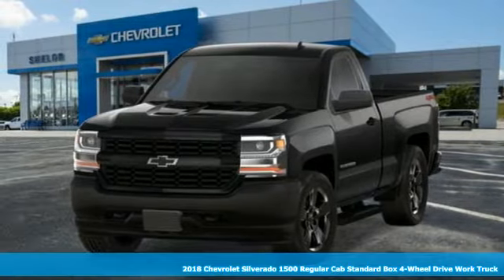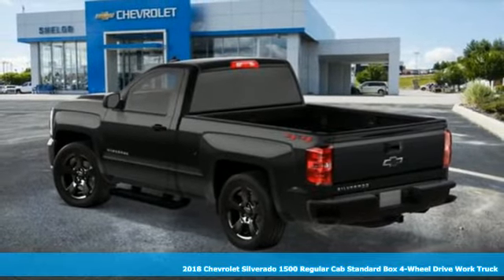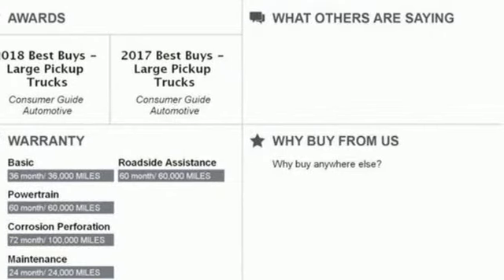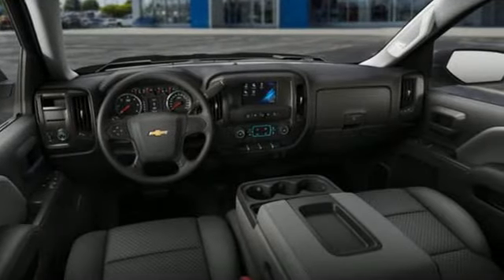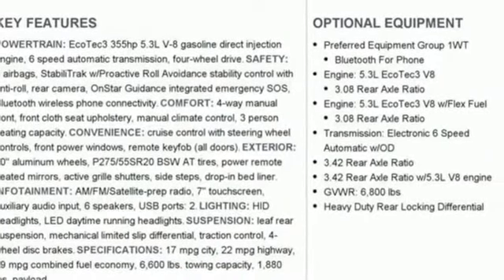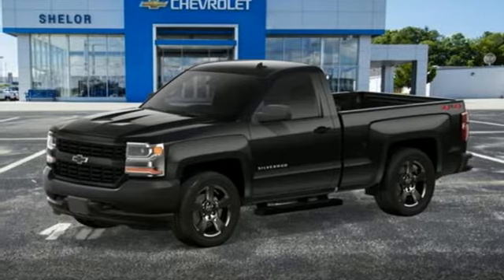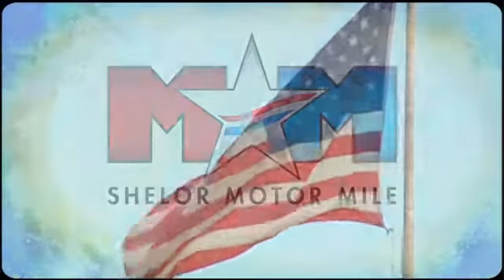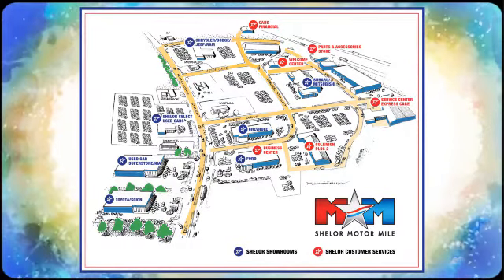New 2018 Chevrolet Silverado 1500 Christiansburg VA Blacksburg, VA CV180418 - SOLD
Year: 2018
Make: Chevrolet
Model: Silverado 1500
Trim: 4WD Reg Cab 119.0 Work Truck
Engine: 5.3L 8 Cylinder Engine
Transmission: 6-Speed A/T
Color: BLACK
Interior: JET BLACK / DARK ASH
Stock #: CV180418
VIN: 1GCNKNEC3JZ253360
Work Truck trim. Bed Liner, Tow Hitch, TRAILERING PACKAGE, iPod/MP3 Input, Back-Up Camera, 4x4, AUDIO SYSTEM, CHEVROLET MYLINK RADIO.. ENGINE, 5.3L ECOTEC3 V8 WITH ACTIVE F... DEFOGGER, REAR-WINDOW ELECTRIC, LPO, BED LINER. AND MORE!br /br /KEY FEATURES INCLUDEbr /4x4, Back-Up Camera, iPod/MP3 Input. MP3 Player, Electronic Stability Control, 4-Wheel ABS, HID headlights, Tire Pressure Monitoring System. br /br /OPTION PACKAGESbr /BLACK OUT EDITION includes (NZQ) 20 x 9 Black-painted aluminum wheels, (QT0) P275/55R20 all-season, blackwall tires, (SFZ) Black bowties, LPO, (TRB) body-color grille surround, (HQX) body-color headlamp bezel and (AKO) deep tinted glass, ENGINE, 5.3L ECOTEC3 V8 WITH ACTIVE FUEL MANAGEMENT, DIRECT INJECTION AND VARIABLE VALVE TIMING includes aluminum block construction (355 hp [265 kW] @ 5600 rpm, 383 lb-ft of torque [518 Nm] @ 4100 rpm; more than 300 lb-ft of torque from 2000 to 5600 rpm), WT CONVENIENCE PACKAGE All cabs include (AKO) tinted windows, (KI4) 110V outlet, (AQQ) Remote Keyless Entry, (A91) remote locking tailgate and (DL8) power mirrors. Regular Cab also includes (A31) power windows. TRAILERING PACKAGE includes trailer hitch, 7-pin and 4-pin connectors Includes (G80) locking rear differential. LPO, BLACK TUBULAR ASSIST STEP, 6 RECTANGULAR, LPO, BED LINER, DEFOGGER, REAR-WINDOW ELECTRIC, TRANSMISSION, 6-SPEED AUTOMATIC, ELECTRONICALLY CONTROLLED with overdrive and tow/haul mode. Includes Cruise Grade Braking and Powertrain Grade Braking (STD), MIRRORS, OUTSIDE HEATED POWER-ADJUSTABLE (includes driver's side spotter mirror) (Black. AUDIO SYSTEM, CHEVROLET MYLINK RADIO WITH 7 DIAGONAL COLOR TOUCH-SCREEN, AM/FM STEREO with seek-and-scan and digital clock, includes Bluetooth streaming audio for music and select phones (STD). br /br /VEHICLE REVIEWSbr /In Edmunds testing br /br /Horsepower calculations based on trim engine configuration. Please confirm the accuracy of the included equipment by calling us prior to purchase. br /